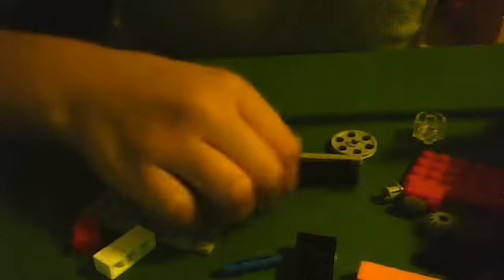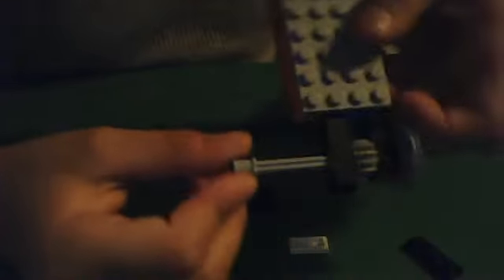how to build a lego beyblade launcher